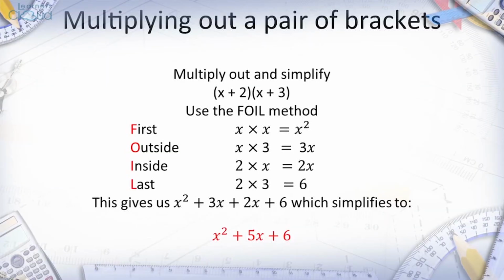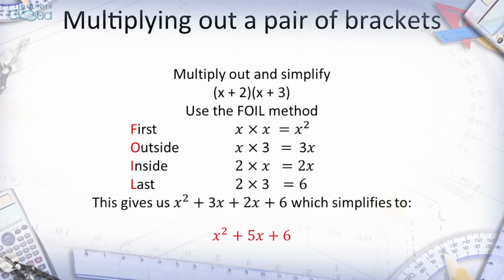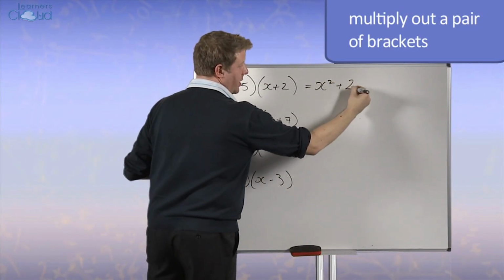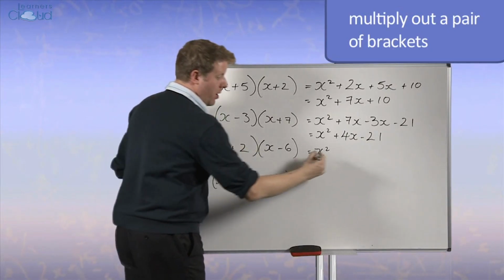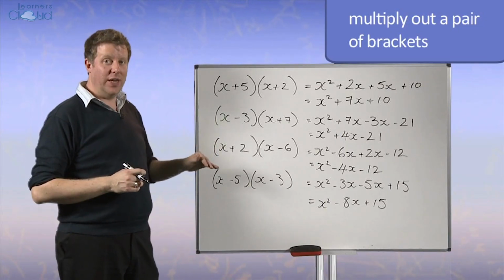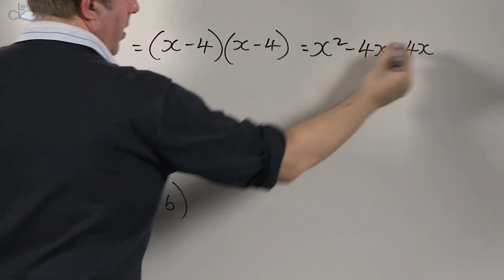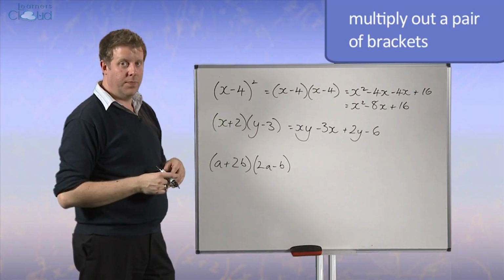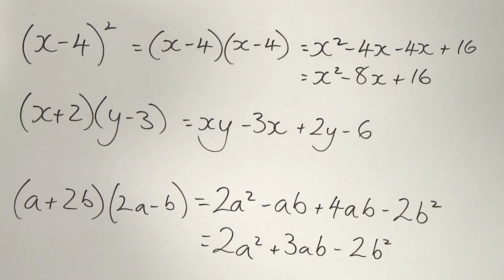Multiplying Out a Pair of Brackets | FOIL Method Explained | GCSE & IGCSE Maths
Struggling with multiplying out brackets? In this lesson, we break down:

-How to multiply out a pair of brackets step-by-step
-The FOIL method explained clearly
-How to simplify to the correct final form
-Practise questions to help you master the topic

Build YOUR confidence with quadratic expressions and make sure you’re exam-ready.

Perfect for:
👉 GCSE & IGCSE students
👉 Teachers & schools
👉 Maths revision and exam preparation